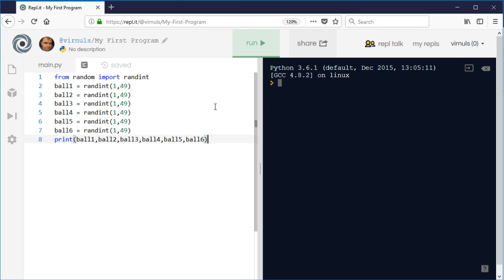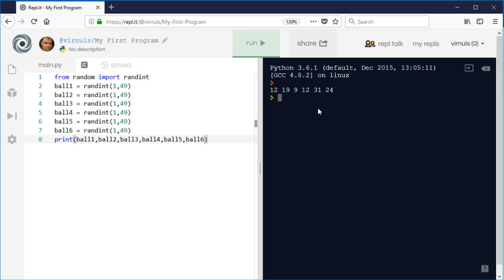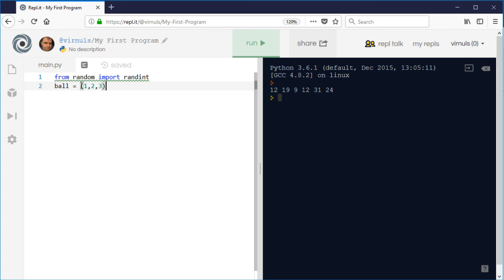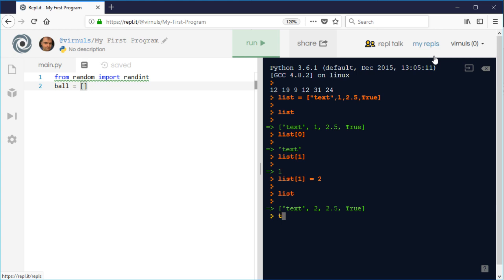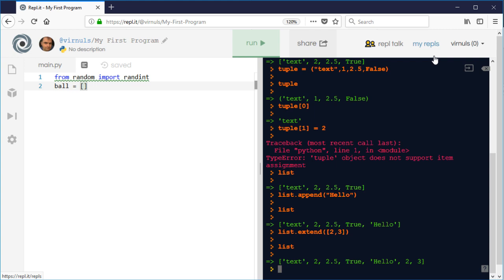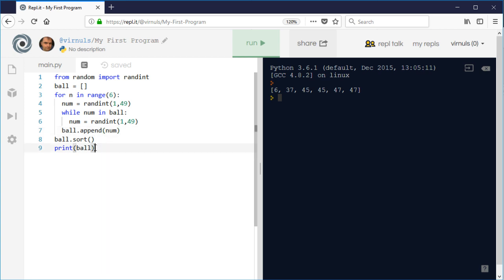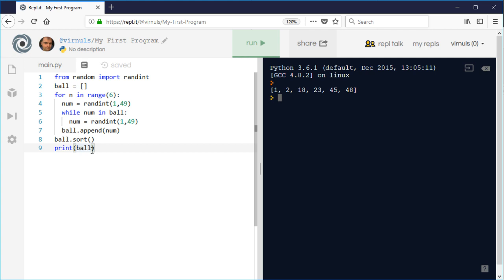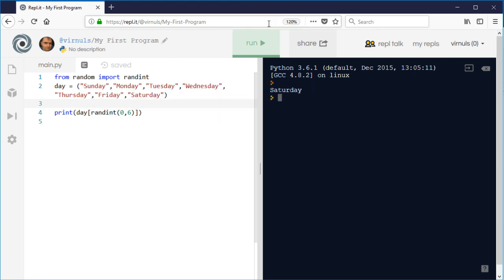Python 3 - Using Lists and Tuples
An introduction to how and why we use lists and tuples in Python - and how they are different from arrays.

If you understand the use of lists/tuples for reference, then you can approach tasks like this: